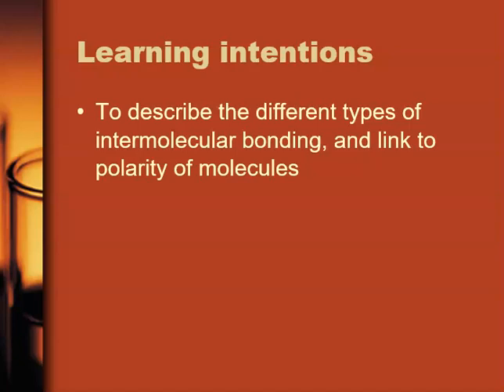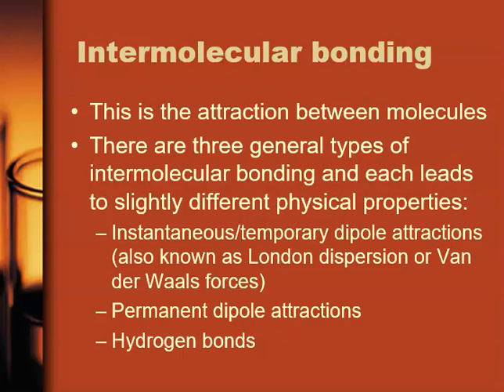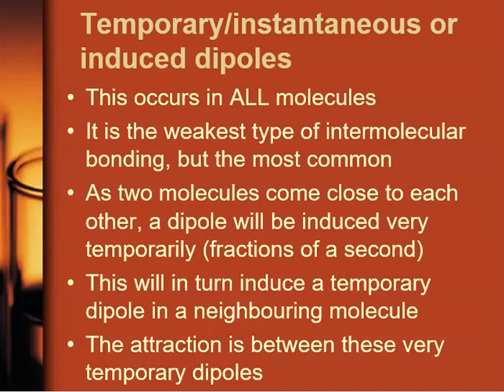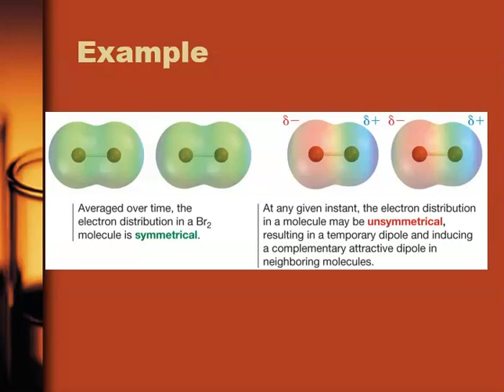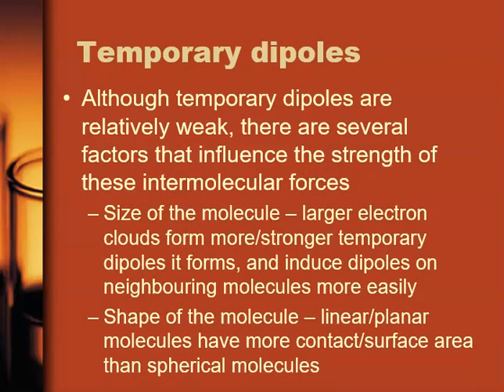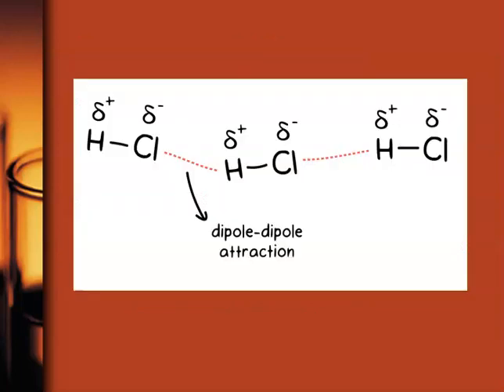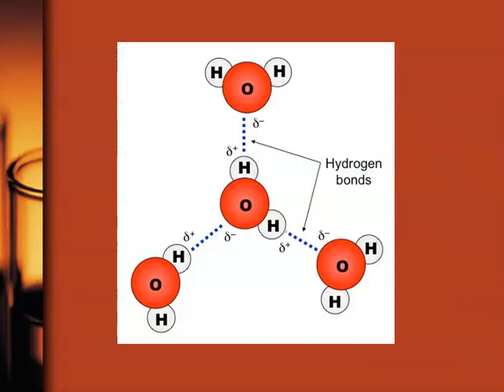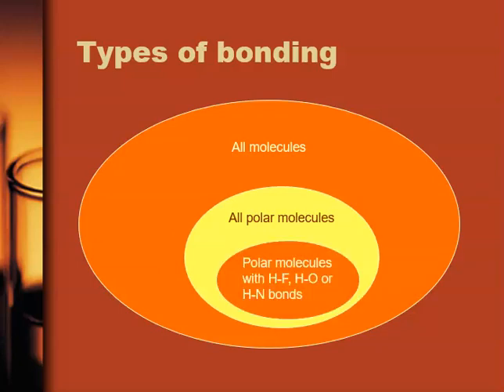Types of intermolecular bonding